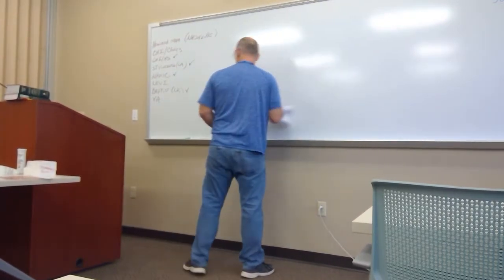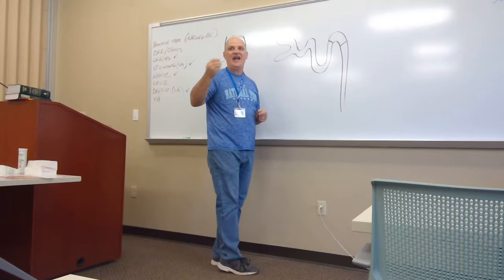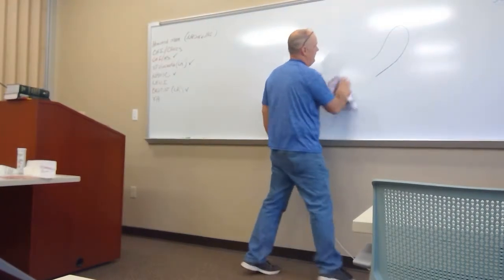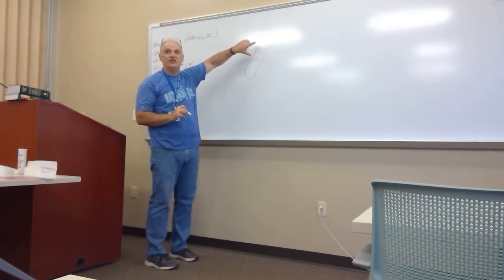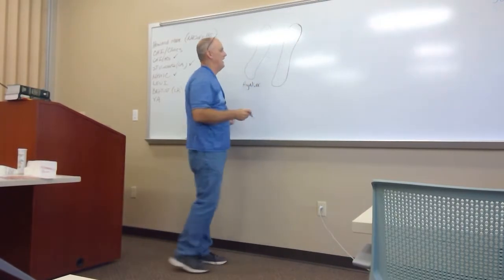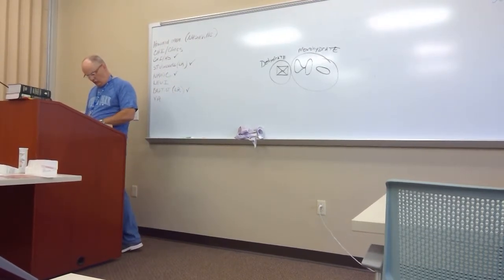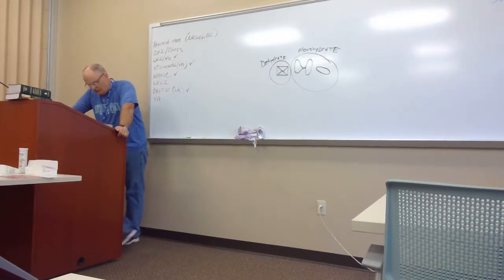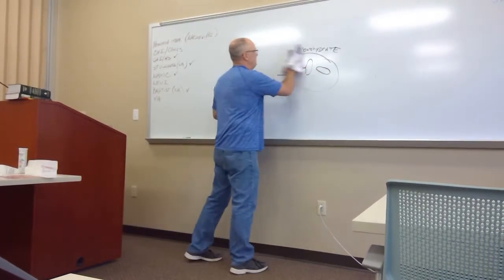Urinalysis 9/27/19 3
Urinalysis Lecture part 3